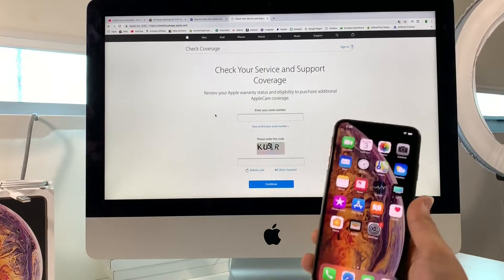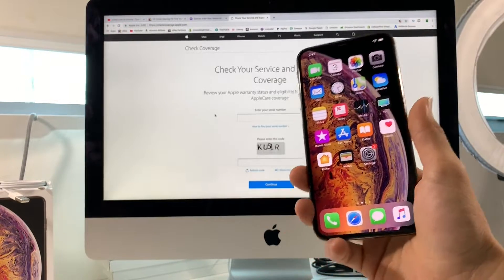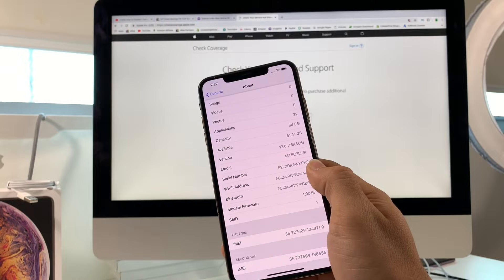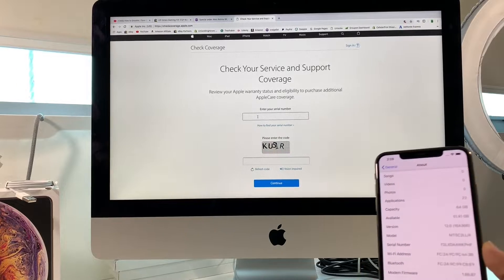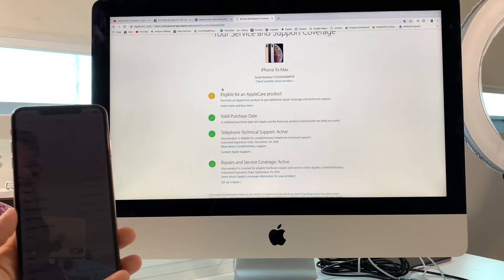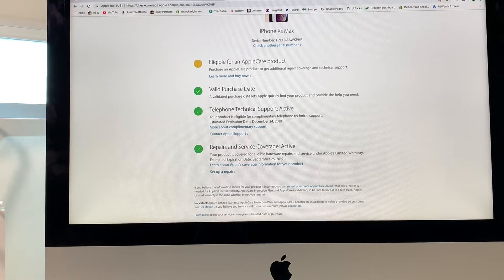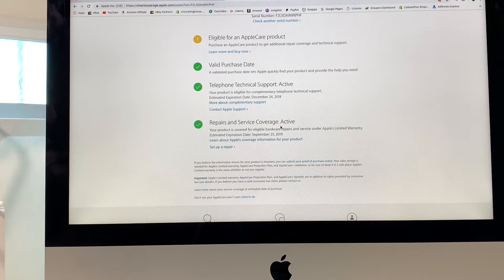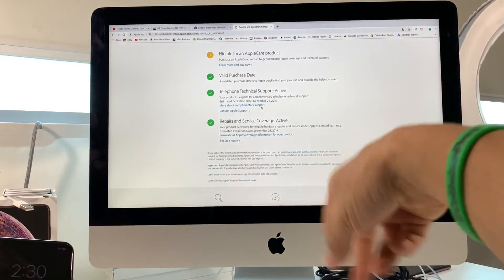How to Check the Warranty Status of your Apple iPhone XS Max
This is a video on how to check the status of your Apple iPhone XS Max. This service will check the Repairs & Warranty status and telephone support status expiration of the device.

1. Find your Apple iPhone's Serial Number (Settings,General,About)
3. Type in the S/N and click "Continue"

All iPhone models with a Serial number.